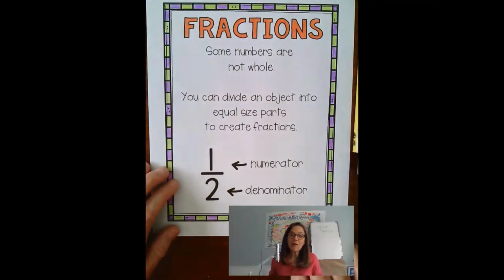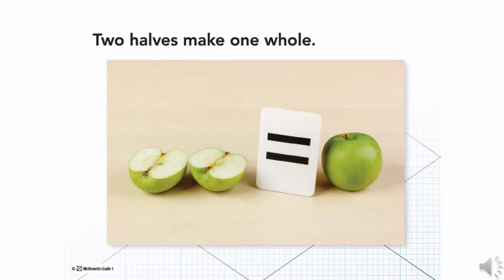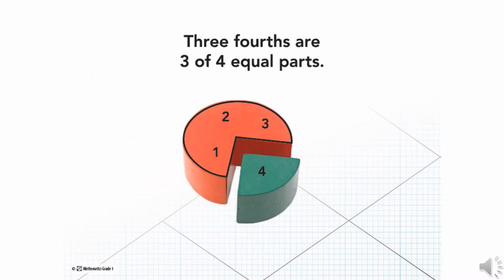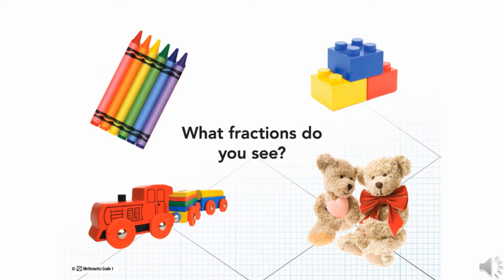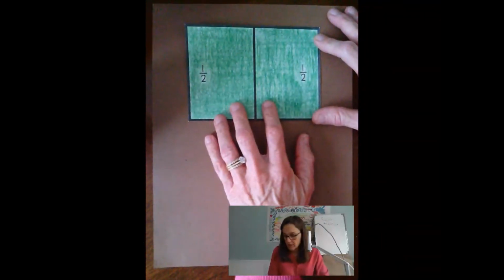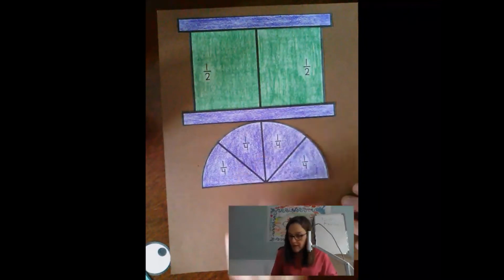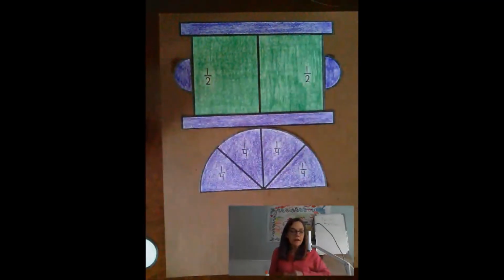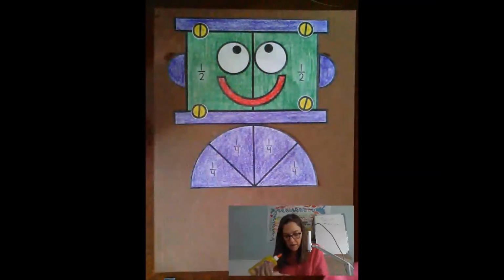Lesson 139 - Fraction Robot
Please print out robot parts before beginning this lesson.  See attachments to your homework schedule email.
Lesson #3 for  the week of April 13-17